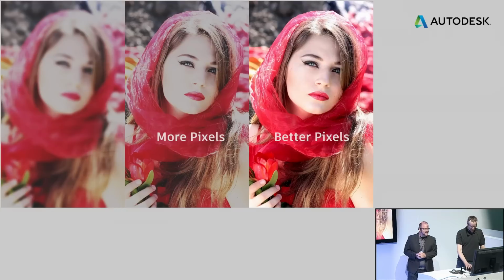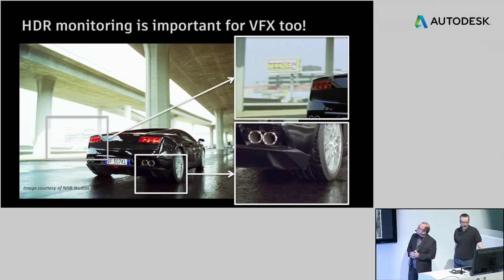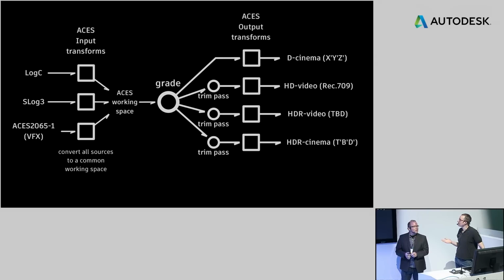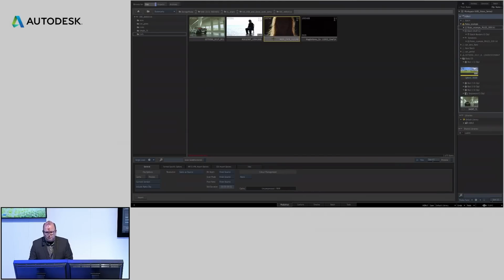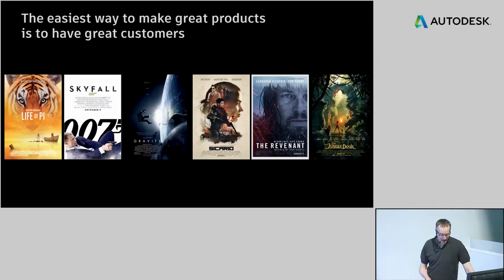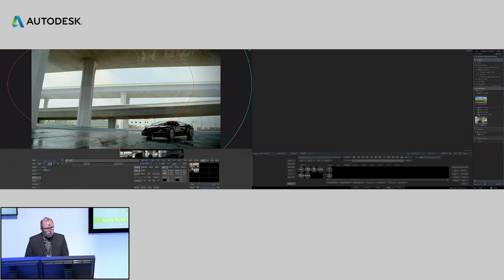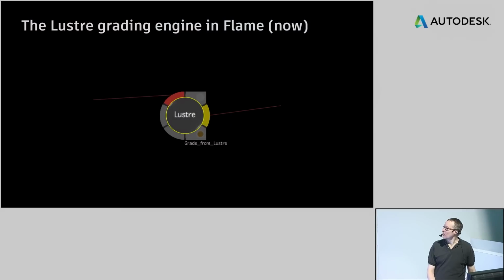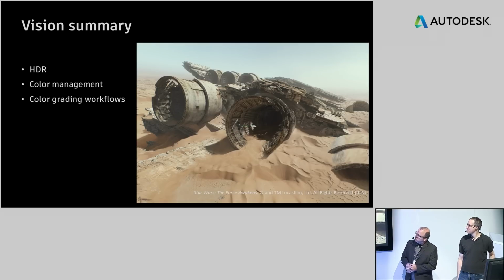Autodesk Vision Series - Color Management, Grading & HDR